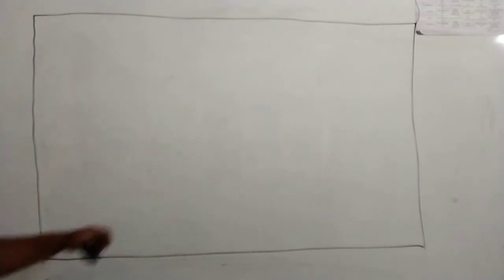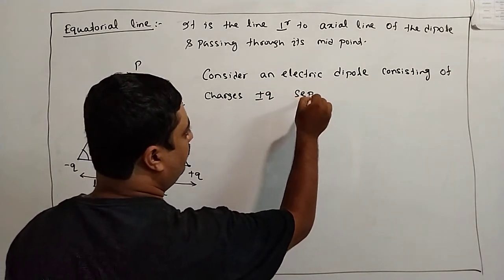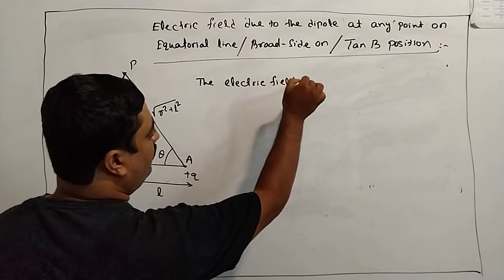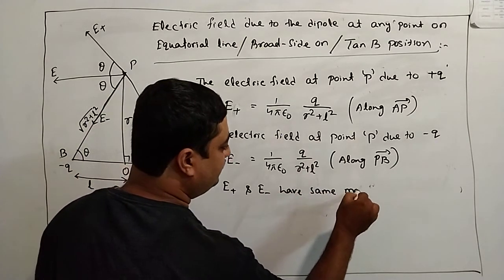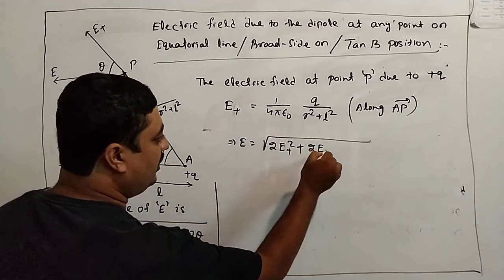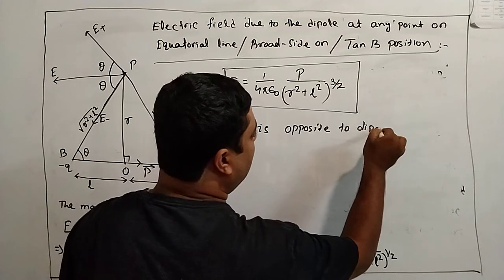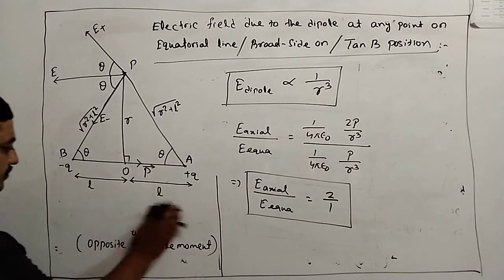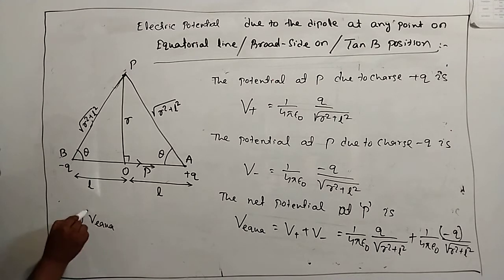2ND YEAR PHYSICS CLASS - 16 (ELECTROSTATIC) BY GOPABANDHU DASH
Since classical physics, it has been known that some materials, such as amber, attract lightweight particles after rubbing. The Greek word for amber, ήλεκτρον, or electron, was thus the source of the word 'electricity'. Electrostatic phenomena arise from the forces that electric charges exert on each other. Such forces are described by Coulomb's law. Even though electrostatically induced forces seem to be rather weak, some electrostatic forces such as the one between an electron and a proton, that together make up a hydrogen atom, is about 36 orders of magnitude stronger than the gravitational force acting between them.